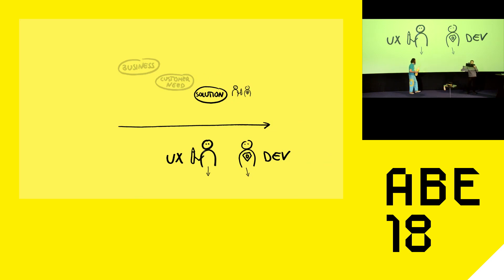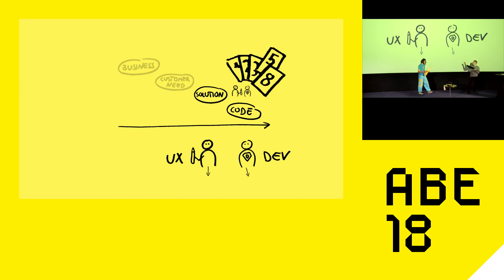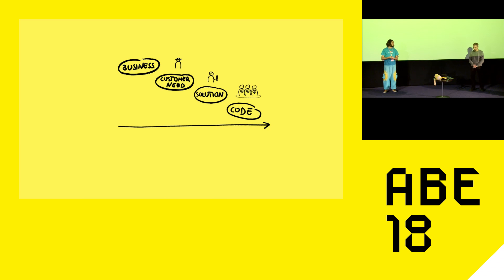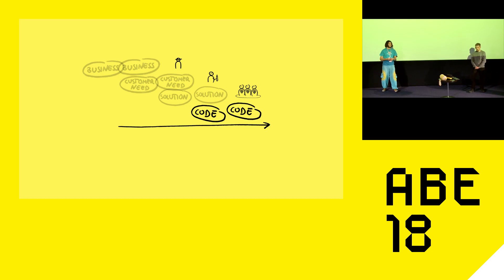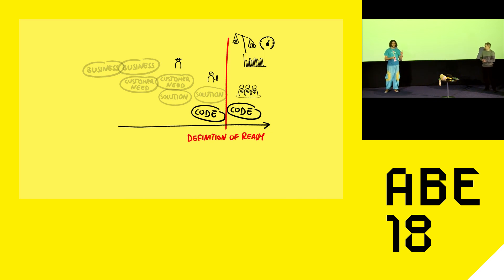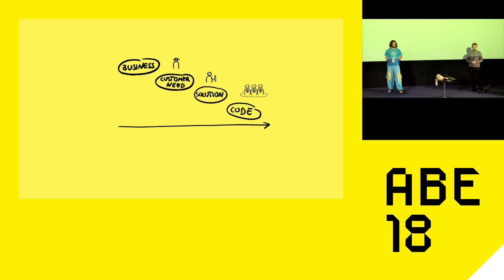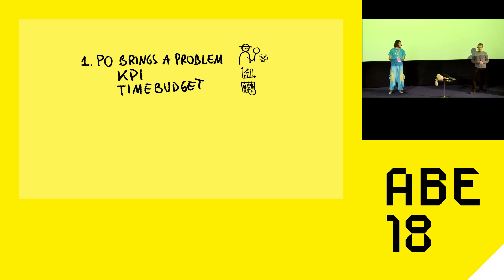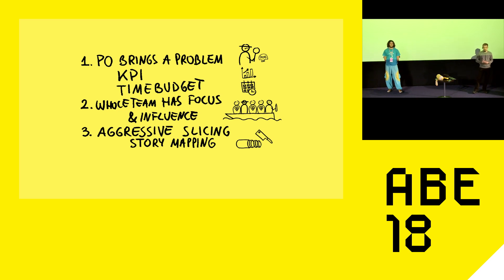AgileByExample 2018: Tomasz Netczuk & Mateusz Srebrny - Lean @ Codility